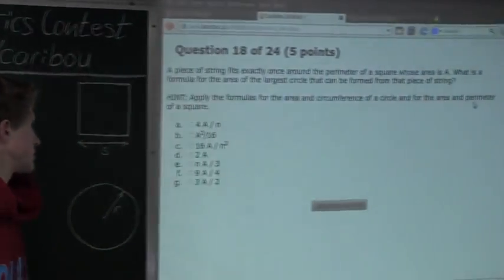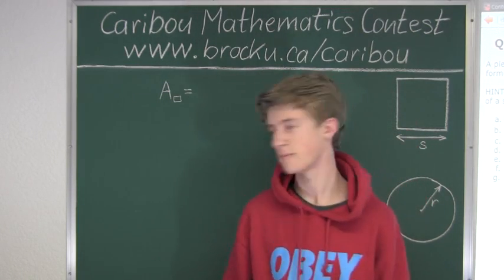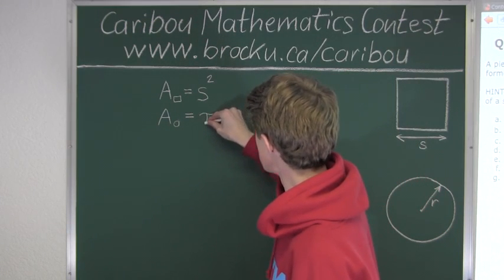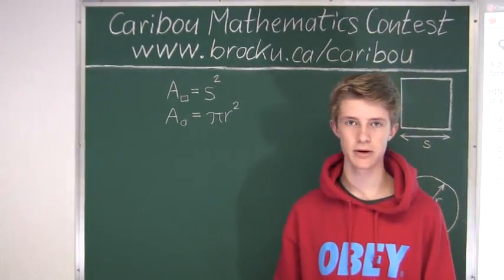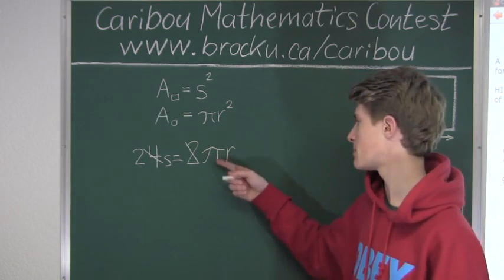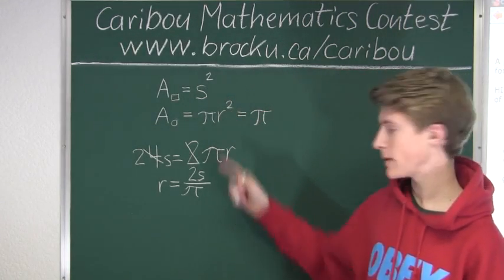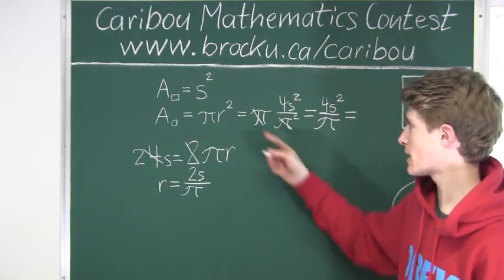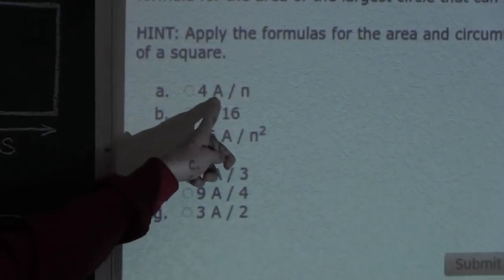Caribou Contest Feb 2014, grade 9/10, q. 18